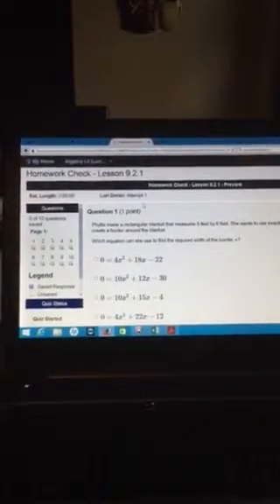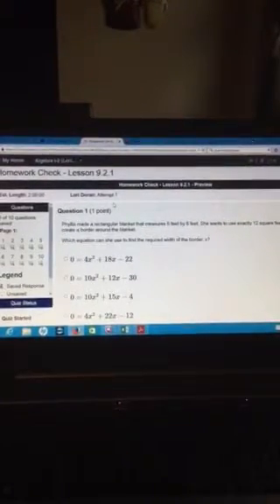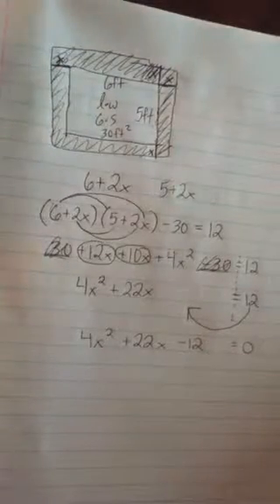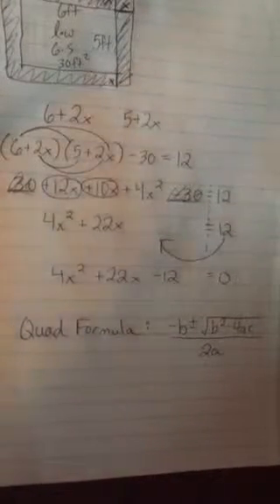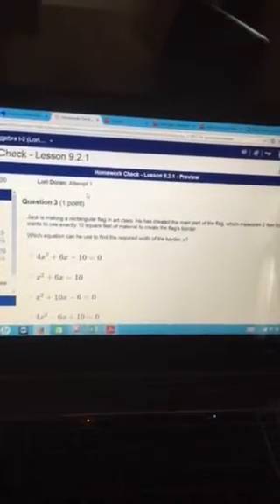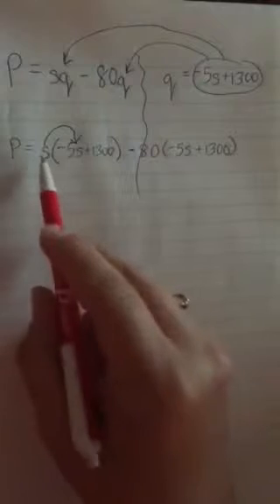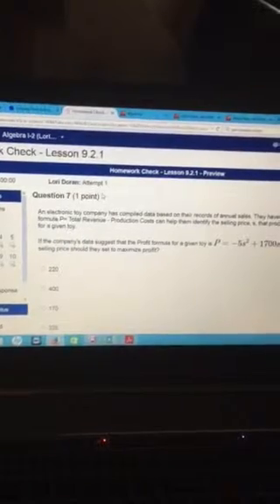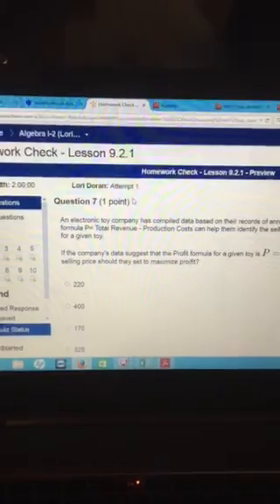9.2.1 homework check